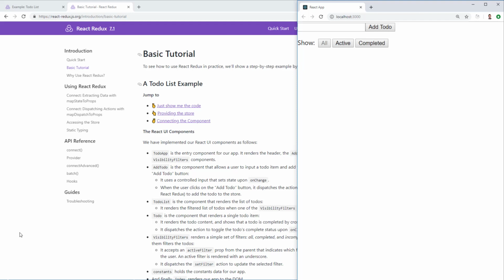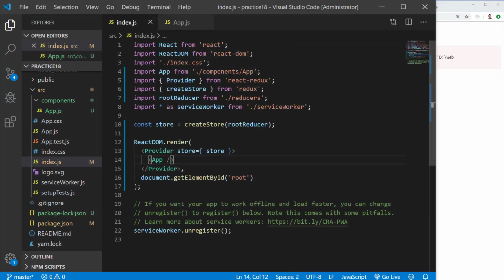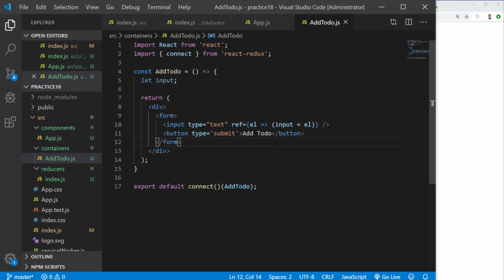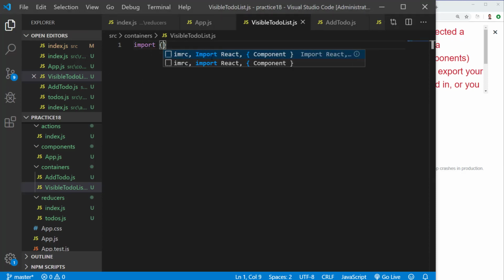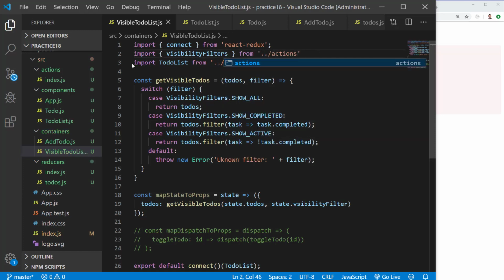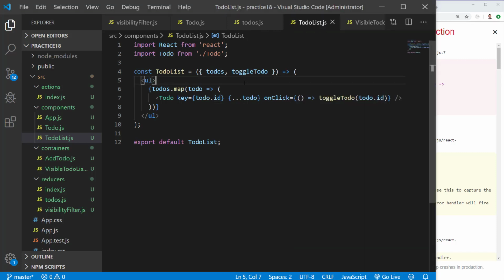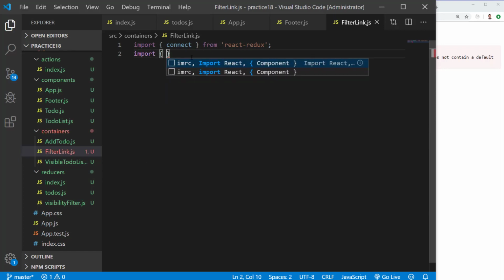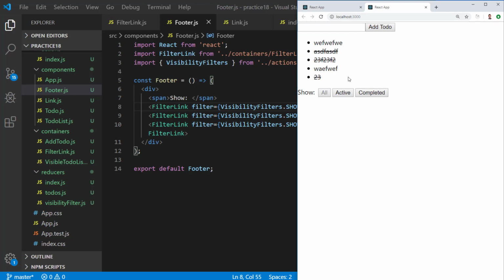Redux Todo App Tutorial - React Redux Beginner Tutorial on creating a Todo List App